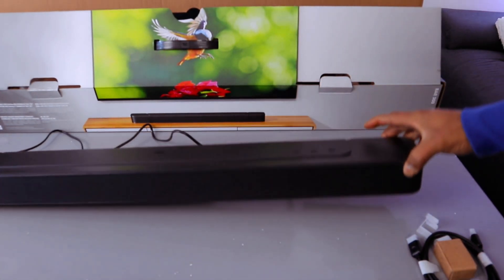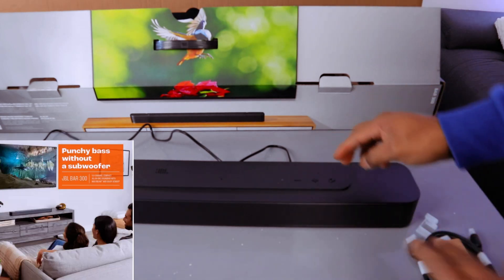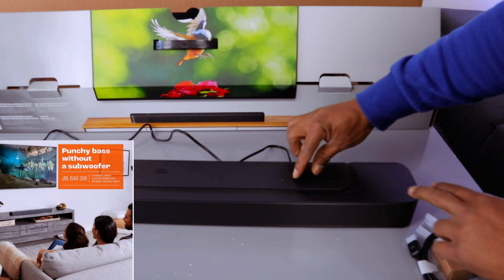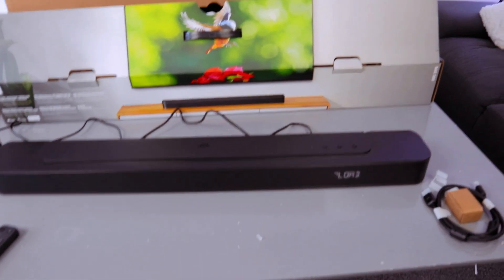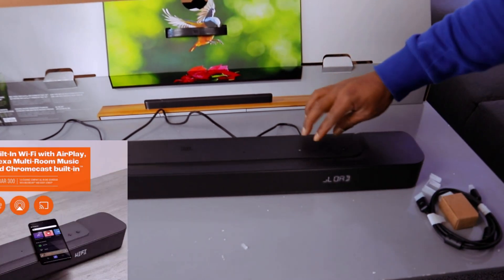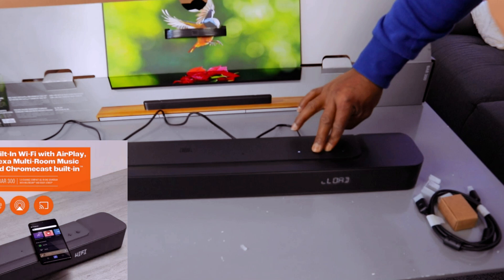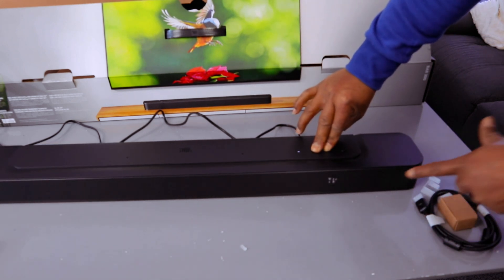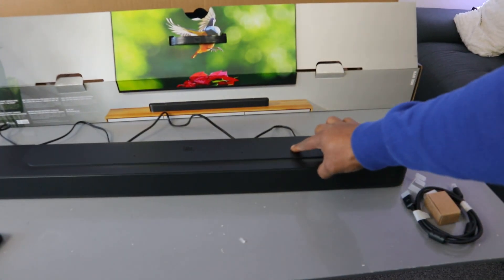How To Do JBL Bar 300 Soundbar Reset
This video is How To Do JBL Bar 300 Soundbar Reset
Experience superior audio quality with the JBL Bar 5.0 MultiBeam 250W Virtual 5-Channel Soundbar. This soundbar delivers powerful room-filling sound with its 250W power output. It offers various connectivity options including Wi-Fi with support for Apple AirPlay 2 and Chromecast built-in, as well as Bluetooth for wireless streaming from compatible devices.

The Bar 5.0 MultiBeam is designed for convenience with its HDMI, optical, and USB inputs for wired connections. The HDMI output is eARC-compatible, allowing for a simplified setup with just one cable. The soundbar can be easily mounted on the wall using the included hardware, or placed on a tabletop.

Featuring built-in virtual Dolby Atmos technology, this soundbar provides an immersive 3D sound experience. The JBL MultiBeam technology ensures a wide soundstage by projecting sound to every corner of the room, eliminating the need for additional speakers. The four built-in passive radiators enhance the bass for a dynamic audio experience.

With AirPlay 2, Alexa Multi-Room Music, and Chromecast built-in, you can enjoy your favorite online content with enhanced sound quality. Create a multiroom setup with Chromecast and Alexa MRM, allowing you to listen to the same music throughout your home or different music in each room. The soundbar also supports Dolby Vision HDR and 4K UHD pass-through, ensuring high-quality audio to complement your video.

The package includes 1x Soundbar, a remote control, power cords (up to 8pcs depending on region SKUs), 1x HDMI cable, 2 x L-shape wall-mount brackets with screws, a quick start guide, warranty card, and safety sheet.
JBL Bar 300 (Amazon)
HDMI ARC Cable (Amazon)
Optical Cable (Amazon)

Samsung C450 (Amazon)
Printers. (Amazon)